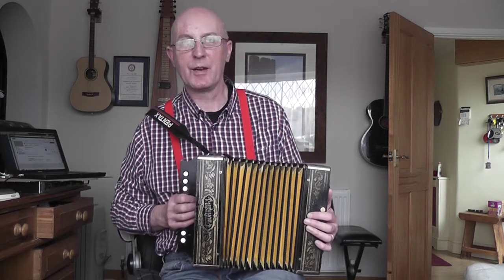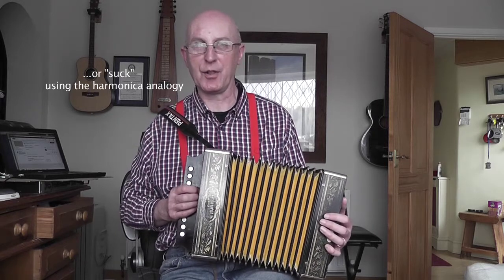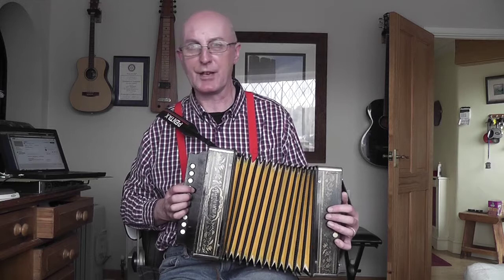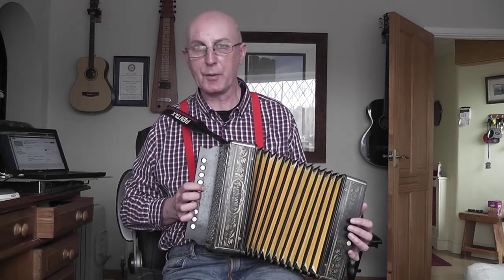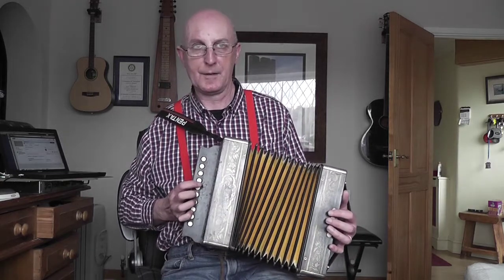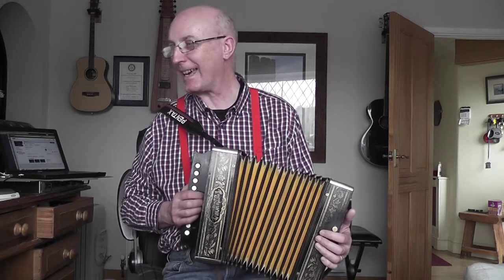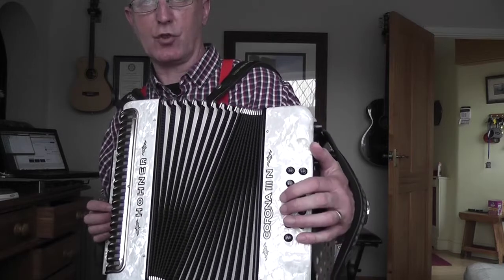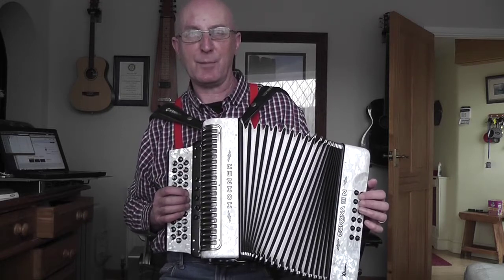Learning To Play The Melodeon Blog 43 - "The Grand Old Duke Of York" - played in the upper octave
As an addendum to the previous blog, Daddy Long Les plays and explains this tune - this time in the more difficult upper octave of the melodeon.